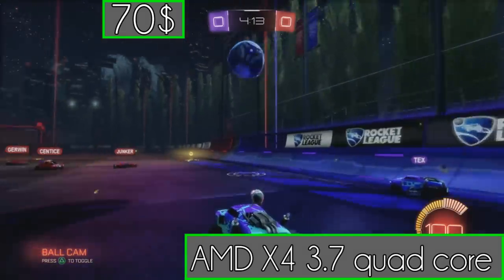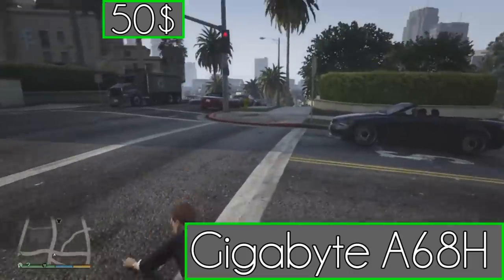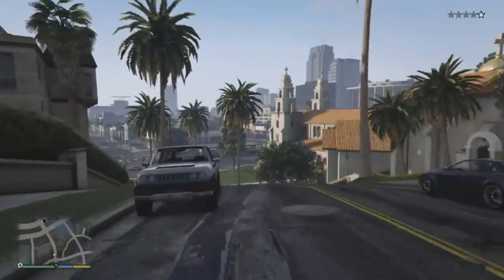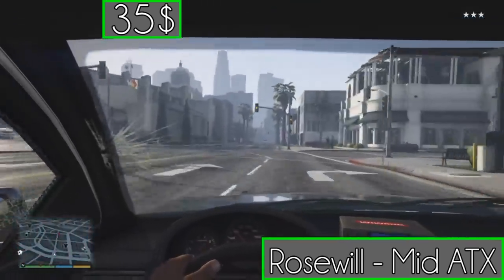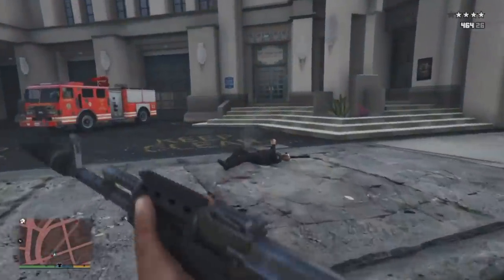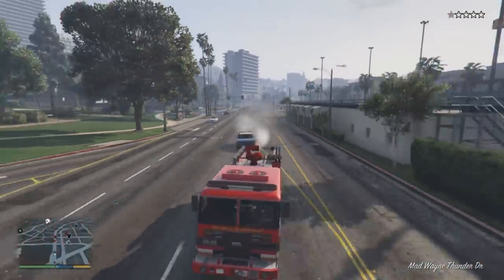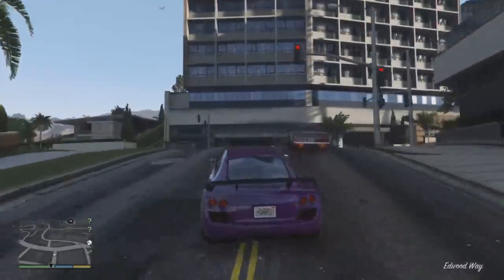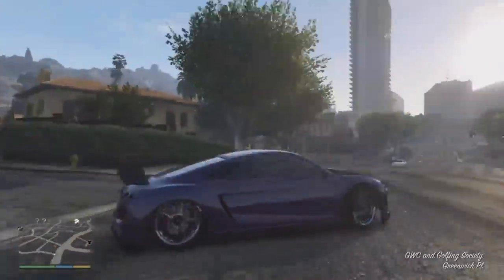Beast 400$ Gaming PC Build For League , Dota , CSGO + More! at 1080p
This is a beastly 400$ Gaming PC build, with performance on par with consoles and should have no problem tackling current gen titles with low / mid settings at 30fps on 1080p.

I built this PC with the intent of league of legends but it should be able to run GTA, Arma, Counterstrike, Heros of the Storm ect..

NOTE: This doesn't include windows however windows 10 is on its way out and you can grab it for free, or you could be come a linux hipster rockin that 4gb OS.
So you want to look at my parts eh?

CPU: MD Athlon X4 860K - Quad Core

MOBO: Gigabyte Motherboard GA-F2A68

GPU: Sapphire Radeon R7 260X 2GB GDDR5

RAM: Kingston Value RAM 4GB 1333MHz

CASE: Rosewill REDBONE ATX Mid Tower
[USB 3.0 case is on that page aswell]

PSU: EVGA 500 W1 80+, 500W

IF YOU NEED A CD DRIVE
(DIDN'T INCLUDE BECAUSE ITS NOT REQUIRED FOR GAMING/INSTALLING OS ANYMORE)

Cheap Mouse: Perixx MX-1000

[I've used this mouse for over a year before upgrading to my Naga it's amazing!]

Cheap Keyboard: Perixx PX-1000

[Not the best keyboard but currenlty for 26$ and it has backlighting + lock keys for gaming so you wont back out to windows by mistake]

Great Mousepad: SteelSeries QcK

[Great Mousepad, I'd also recommend the Razer Sphex if you need a sticker style mouse pad or the hyper x mouse pad if you want an extended pad]

I've done my research but Before buying any component make sure everything is compatible yourself and read the comments on YT and amazon, Hell I could have missed something or linked the wrong part from what I intended, mistakes do happen people, please be responsible.

Yeh I know it's 409$, My suggestion mug your grandma for 10$, before commenting about the 9$. Not my fault amazon wants to be the next moneybags